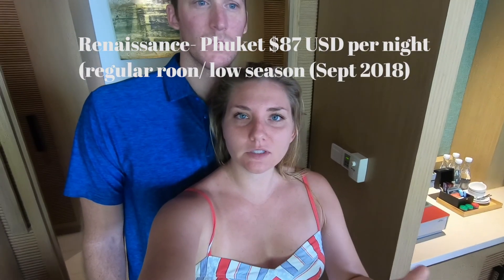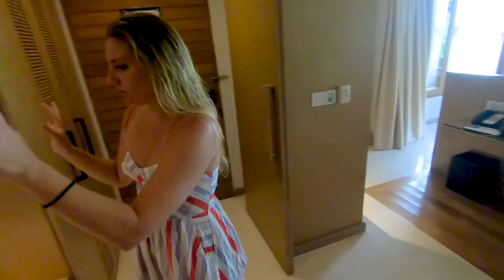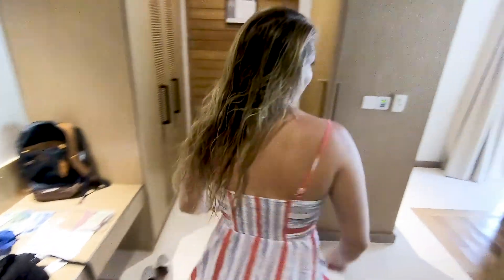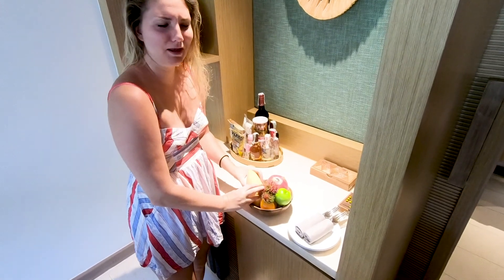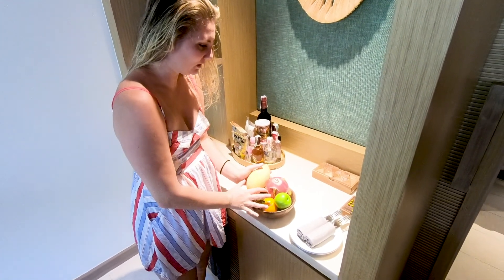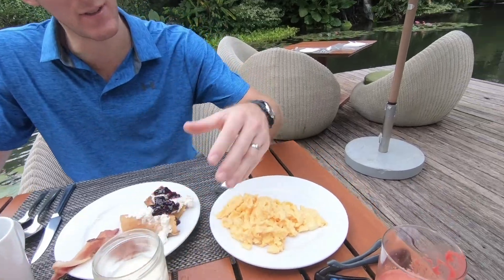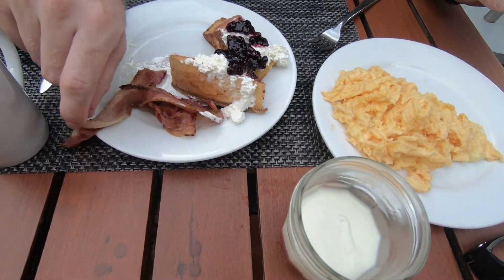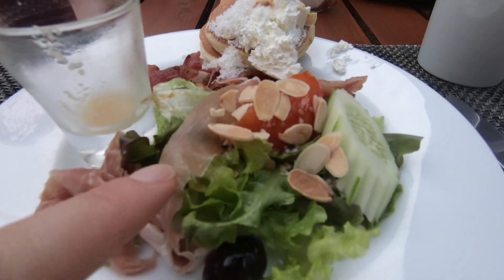PHUKET THAILAND II Travel Vlog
About us: We (Nathan and Jess) are from Charleston, SC and we now are expats living in Singapore. Follow our travels around the world!

We had the best time at the Renaissance Resort and Spa in Phuket. Also, check out Kim Dee cooking classes.

TRAVEL VLOG 6 MUSIC TITLES:
Overcome Is What We Do - Daniel Gunnarsson
Sun Melt Waves - Gavin Luke
Wildside - Splasher!

GEAR:
Main Camera: Go Pro Hero 6
Mic: Rode Video Microphone
Drone: Fly More Combo Mavic Air